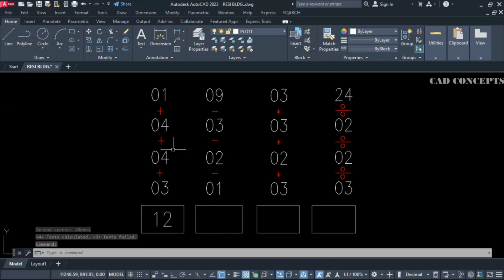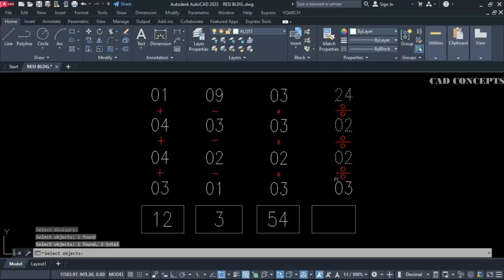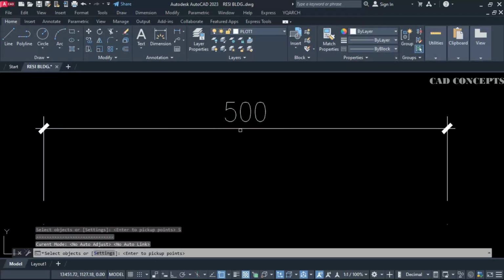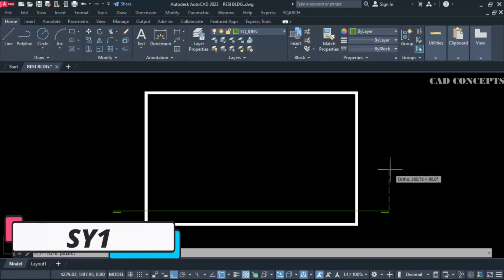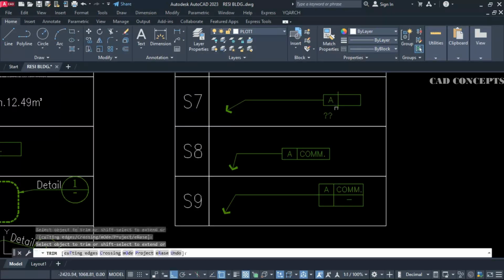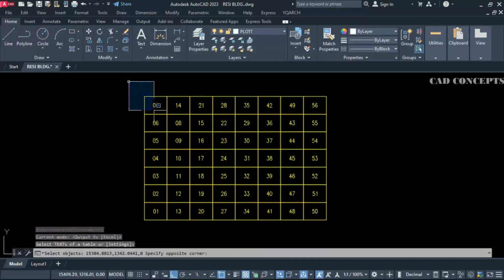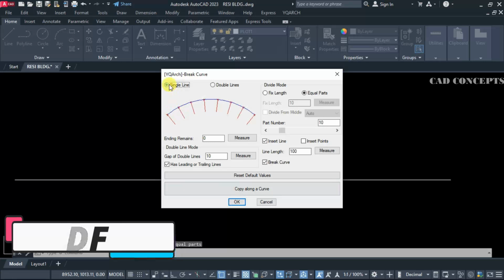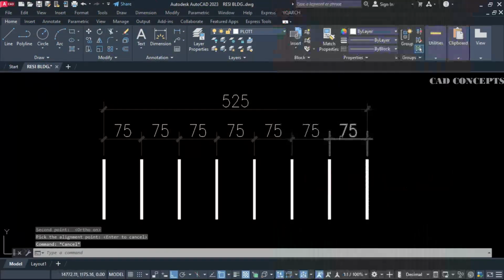15 Productive YQArch Tips & tricks - AUTOCAD Tutorial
In this tutorial we will explore 15 powerful and productive tips and tricks that spike your productivity with 10X faster speed in AutoCAD

⬇️ Download YQArch Plugin & Enroll Training Course.